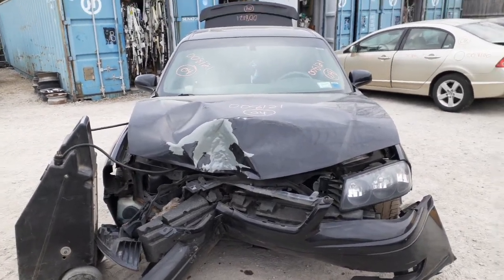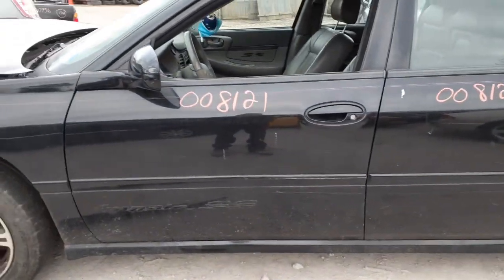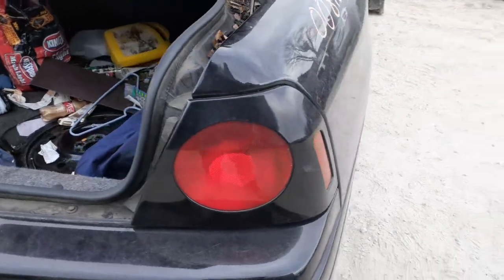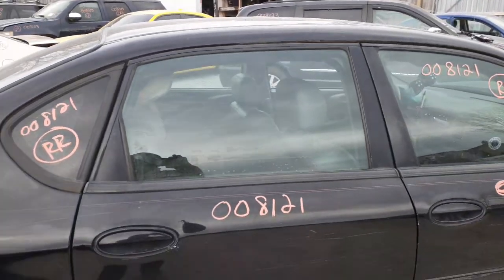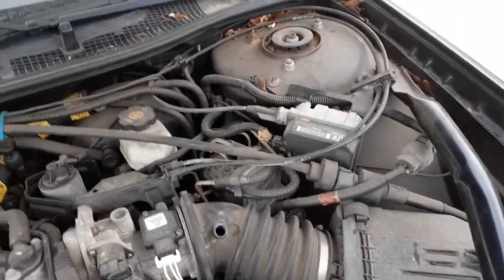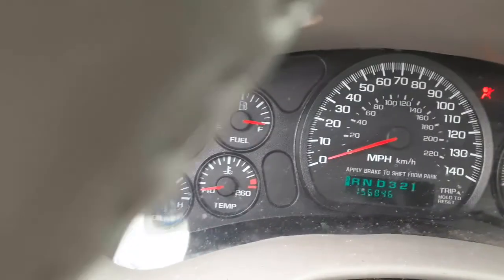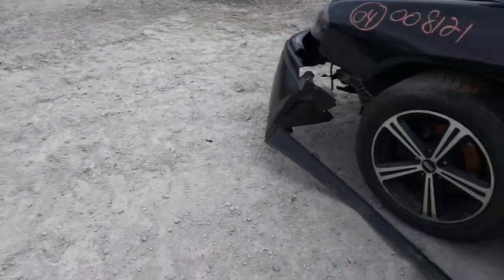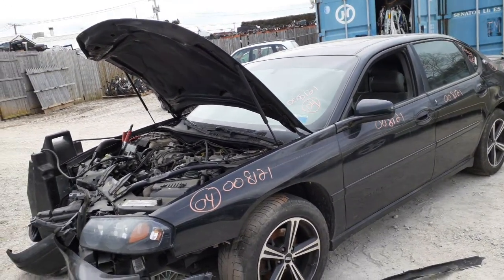All American Auto Wreckers is Dismantling this 2004 Chevy Impala SS 3.8 Supercharged At stock # 8121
This 2004 Impala SS 3.8 Supercharged motor with a 3.8 automatic looks to even recent rebuilt. The body of this 2004 has in fair shape beside the hit in the front.  This Impala is a Super Sport Model with all the SS options. The 2004 Impala came in with Aftermarket wheels also. The 3.8 Supercharged Engine is complete and runs good. The Impala is full power doors. It has the black trim around the taillights and trim due to being a SS Model. This 2004 Impala has a lot of good parts ready for sale. The suspension is full abs brakes all disc brake. So if we can help you with any parts from this 2004 Chevy Impala SS call Moe-Larry or Curly Toll-Free at or go